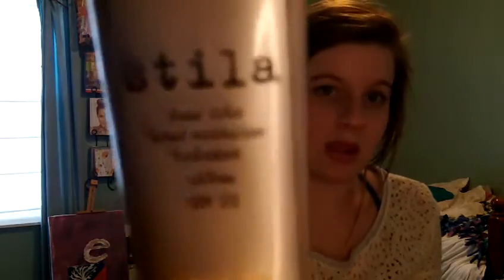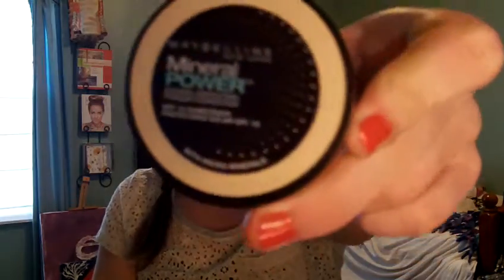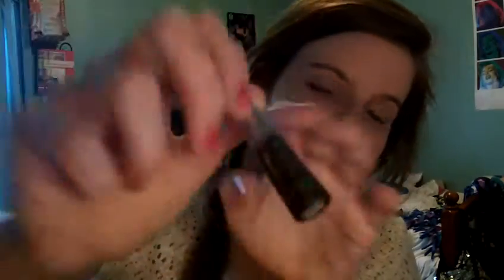My everyday makeup look! :0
Requests? Put them in the comments.
What i'm wearing:
Top: Holister
Tank top: Delias